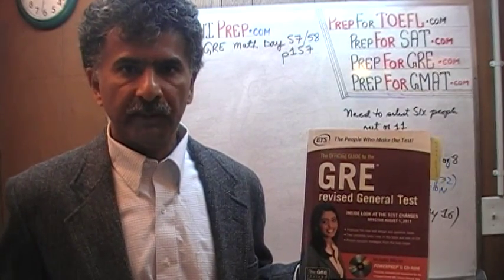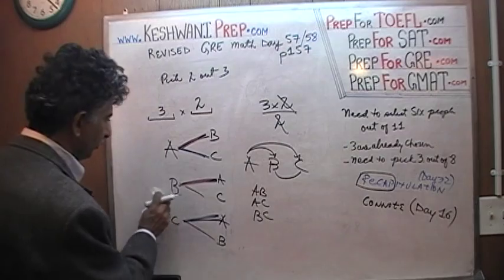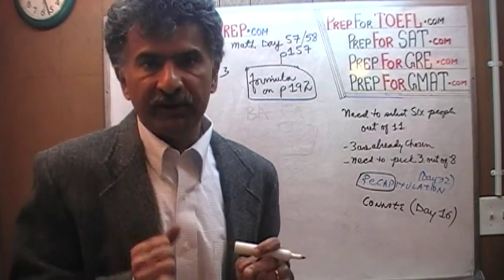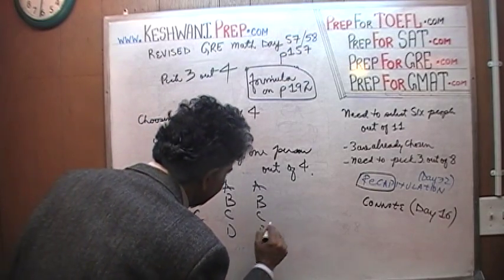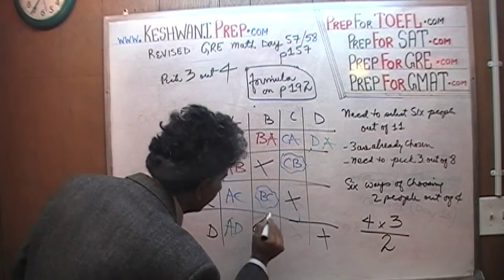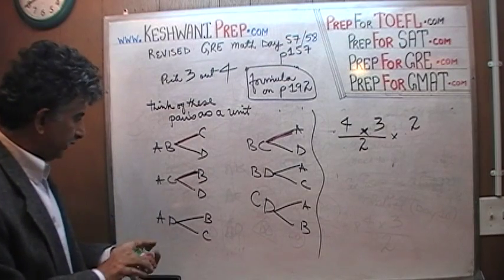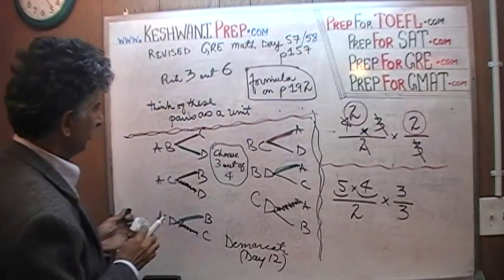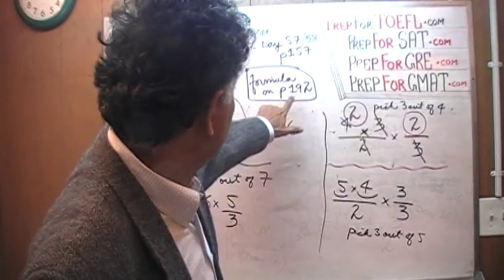Revised GRE Math Day 58 p157 Prep Tutor Online via Skype - GRE, GMAT, SAT, ACT, TOEFL and IELTS